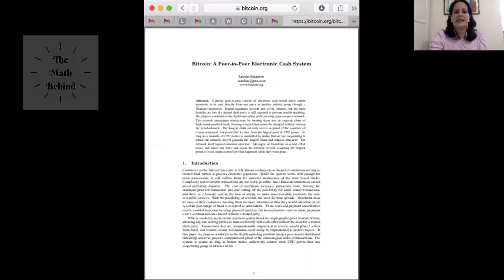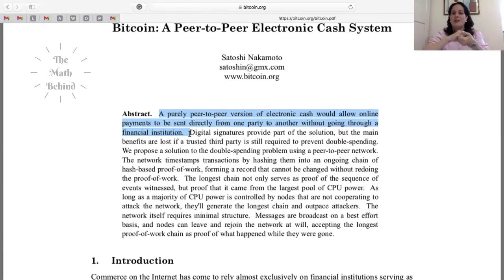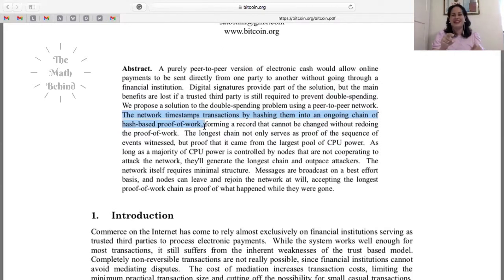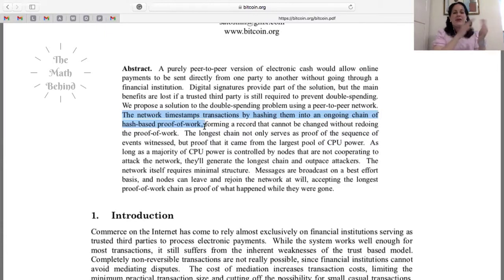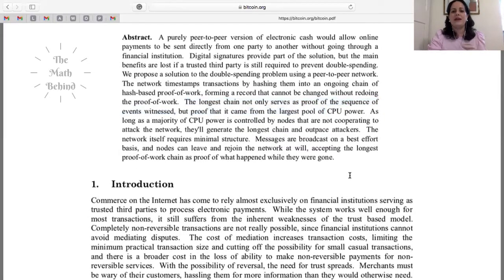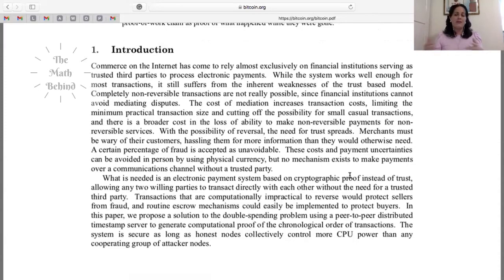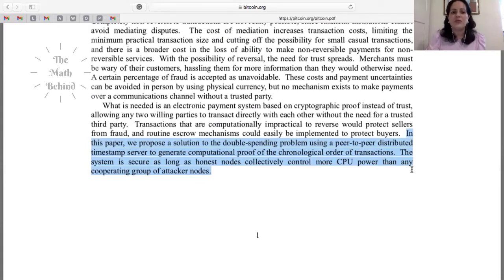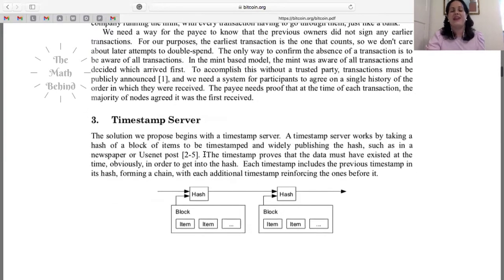satoshinakamoto The Math Behind: Cryptocurrency (Satoshi Nakamoto's white paper)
In 2008, Satoshi Nakamoto (no one knows his identity) published a white paper titled:
Bitcoin: A peer-to-peer Electronic Cash System